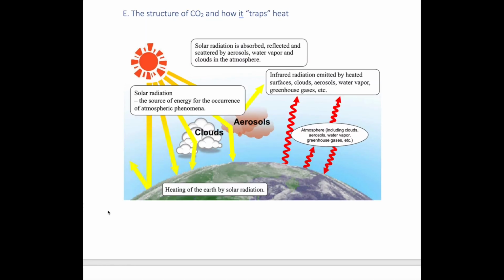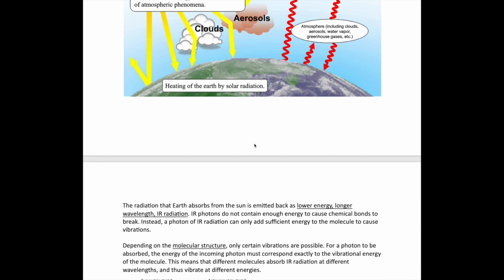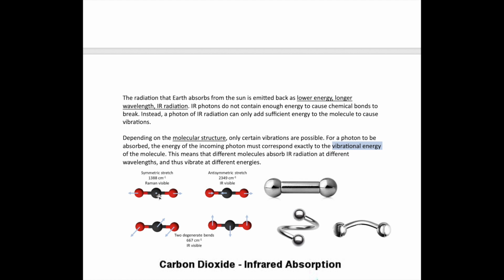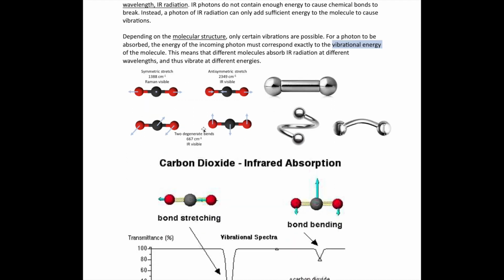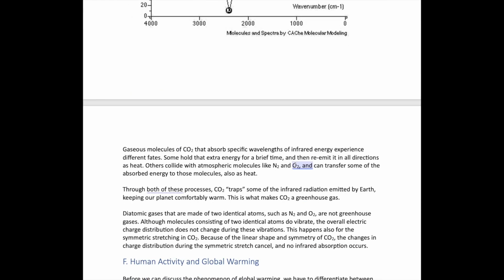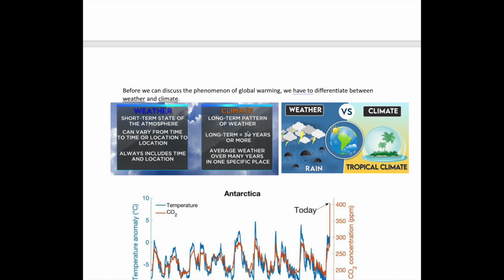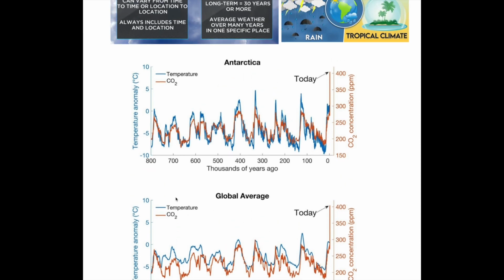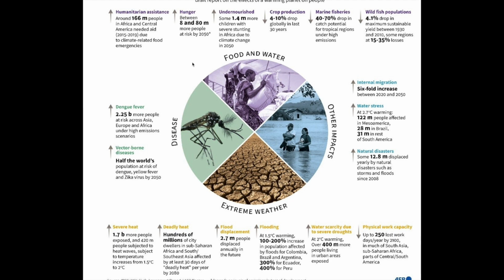Everyday Chemistry Chap 4 Part 4: CO2 as a Greenhouse Gas and Climate Change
This video discusses how the molecular structure of carbondioxide helps it absorb heat emitted from the Earth, thereby trapping heat. In addition, the issue of climate change is briefly described and students are encouraged to seek out additional information with reports from the UN Intergovernmental Panel on Climate Change.